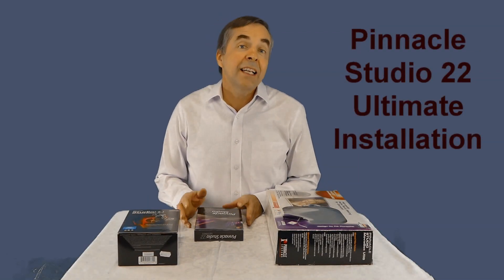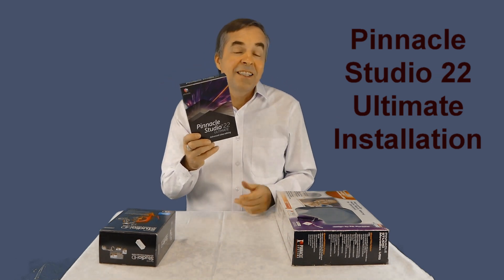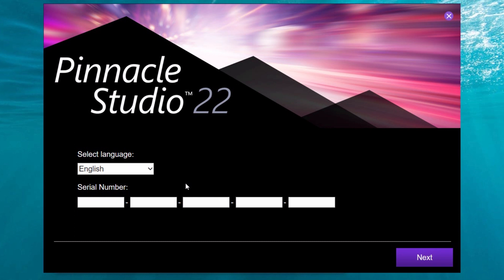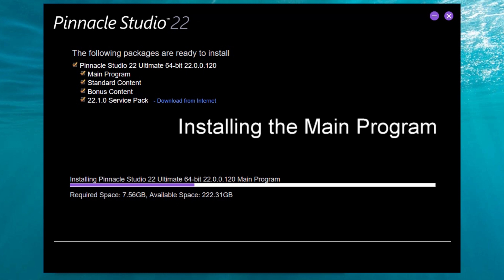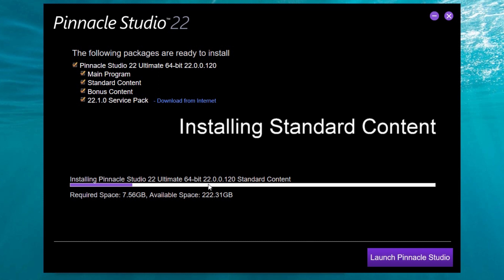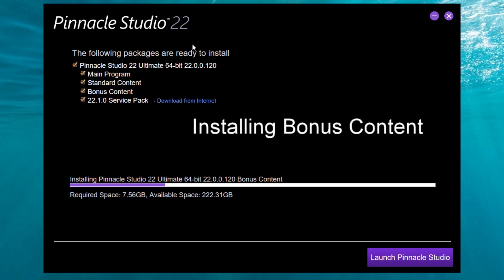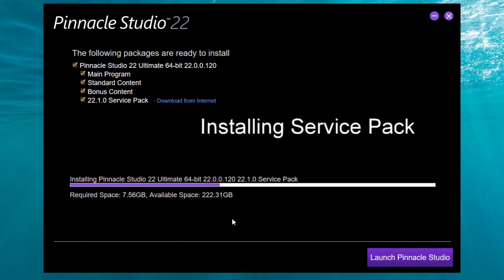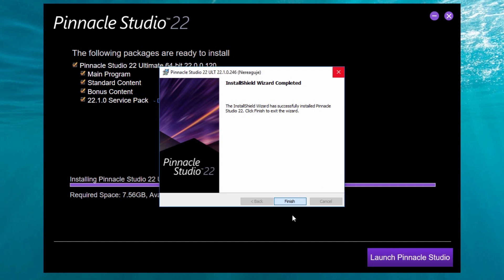Pinnacle Studio 22 Ultimate - Installation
I bought boxed Pinnacle studio 22 Ultimate, because it was for some reason cheaper than an original upgrade.
Installation was not extra complicated, the only problem was, that I needed DVD Drive, since the software was on the drive.
Check the bottlenecks I found...